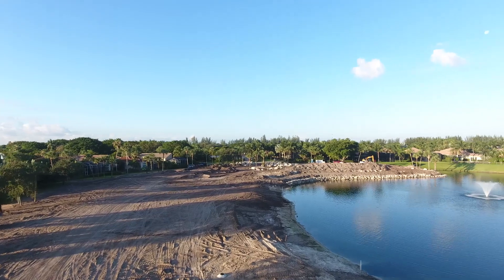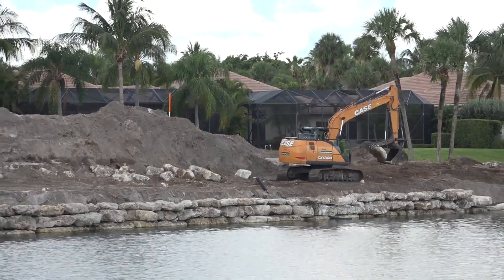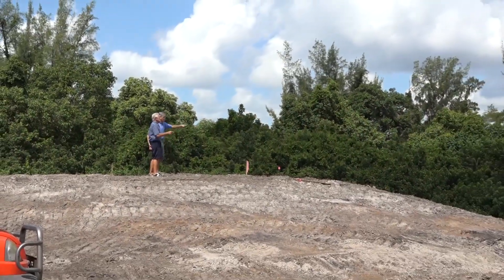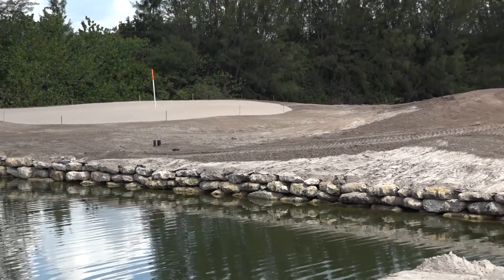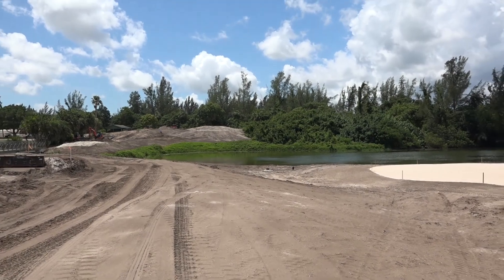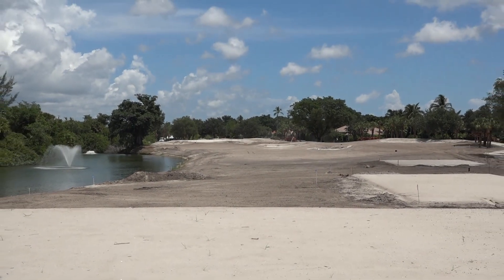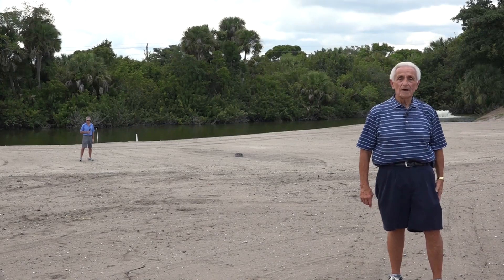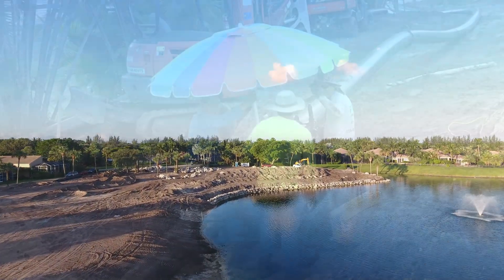BallenIsles South Course Renovation May 2019 Update